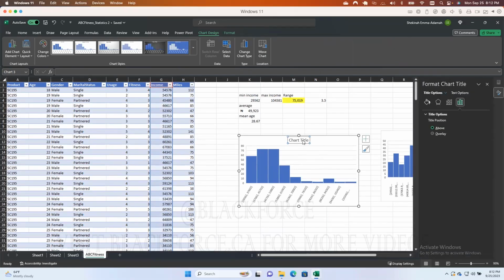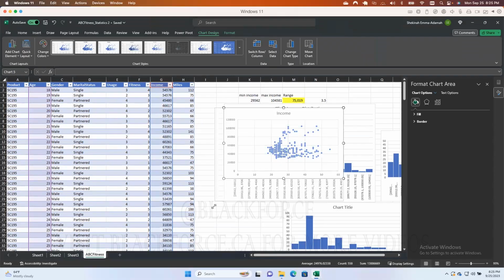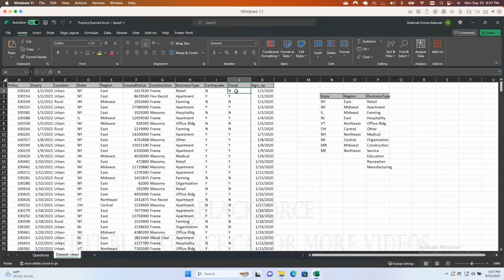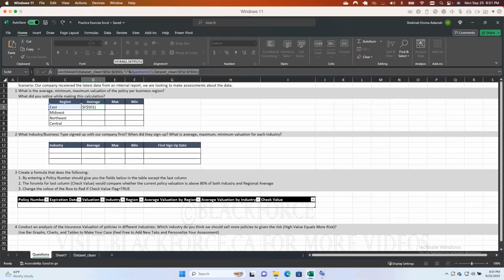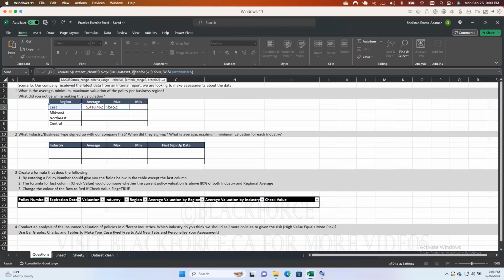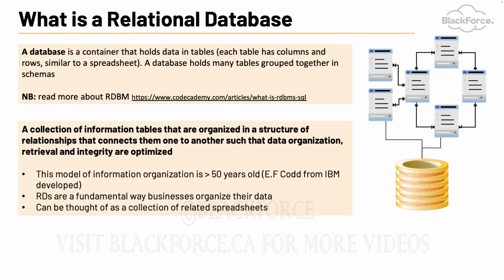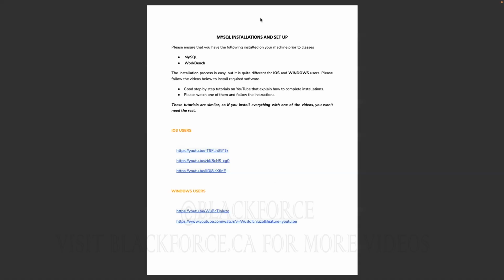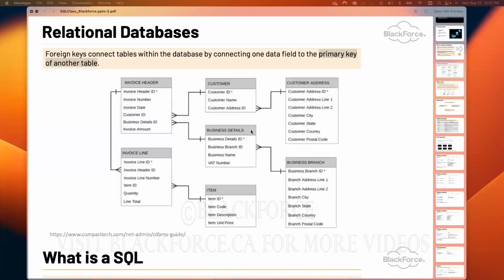Data Analytics Training Session Day 4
Organize data and apply formulas, VLOOKUP, and array functions with cell referencing skills.

Facilitator-Shekinah Emma Ademah